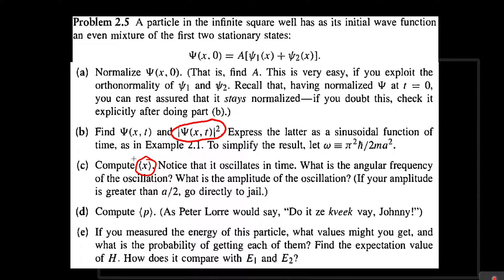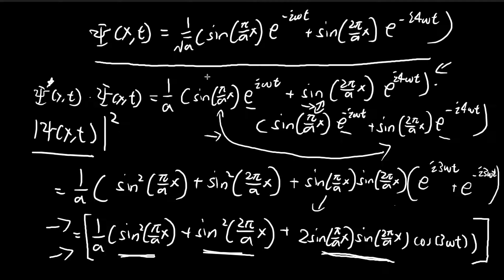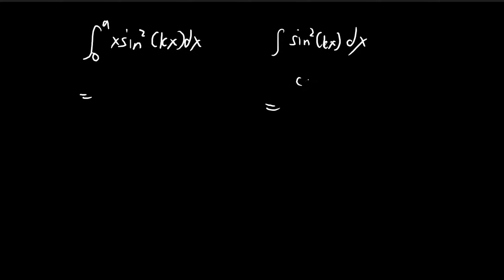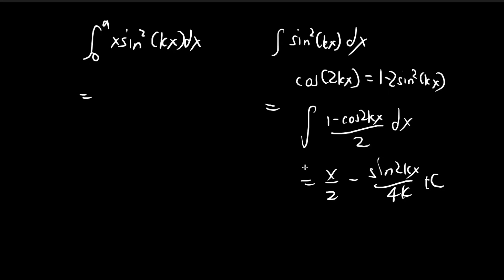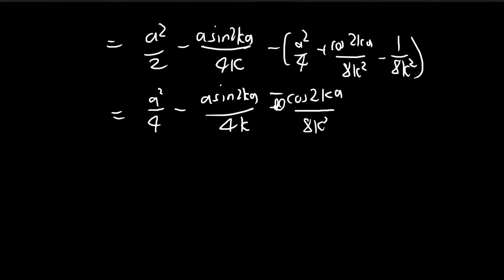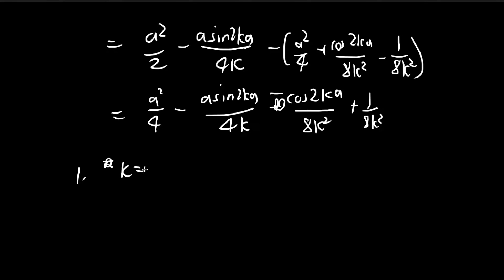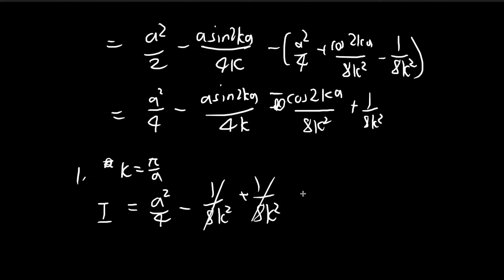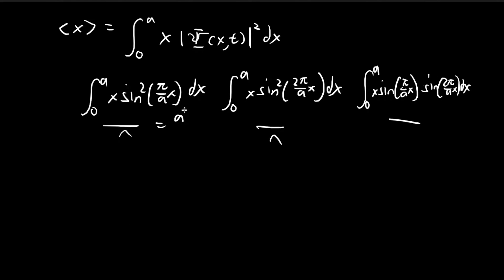Problem 2.5c | Introduction to Quantum Mechanics (Griffiths)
This whole problem quickly degenerates into an integration by parts problem. All we have to do is to solve those integrals to get our answer.